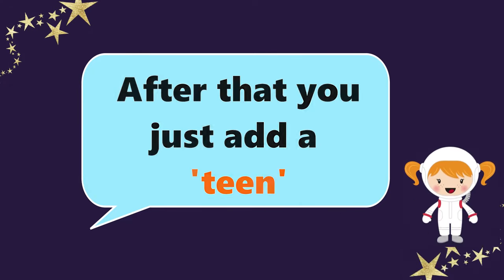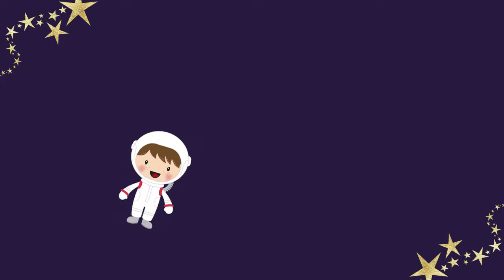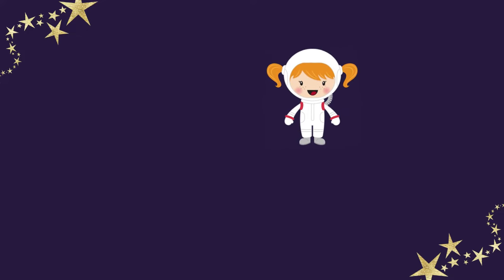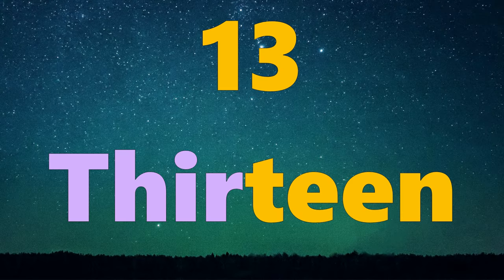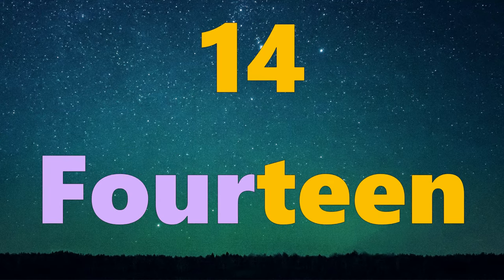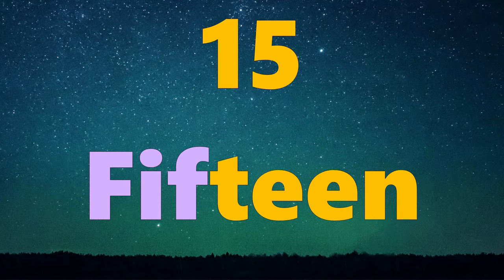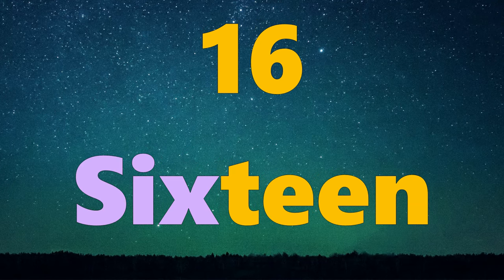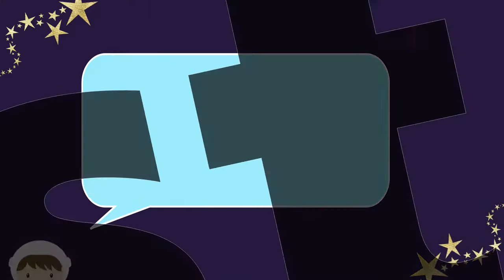Spell Numbers 11 to 20 | The Spelling Numbers Song | Learn to Spell | Mathically Genius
Learn to spell number words from 11 to 20 with this song! Sing to the tune of "If You're Happy and you Know it".